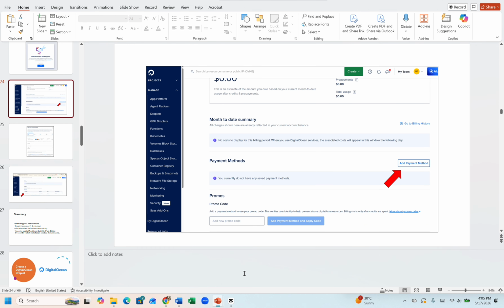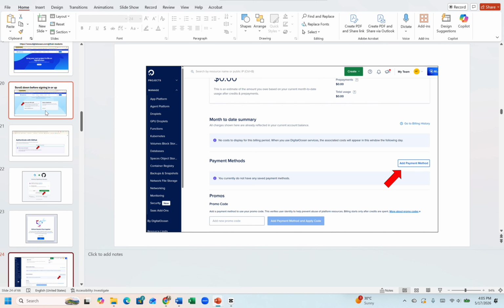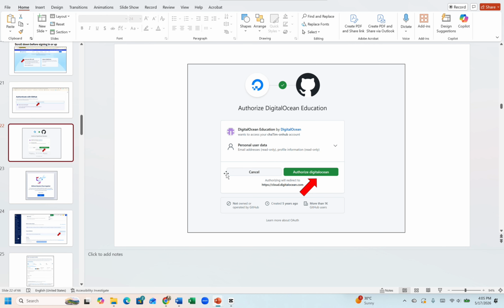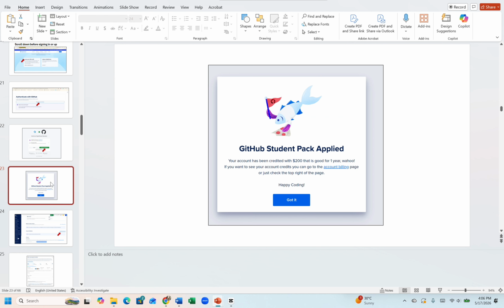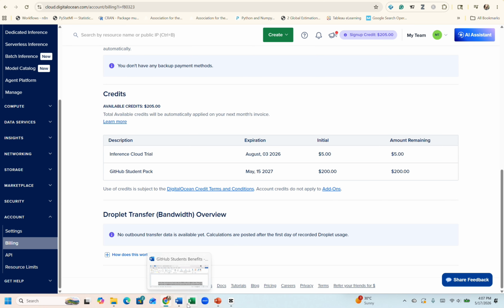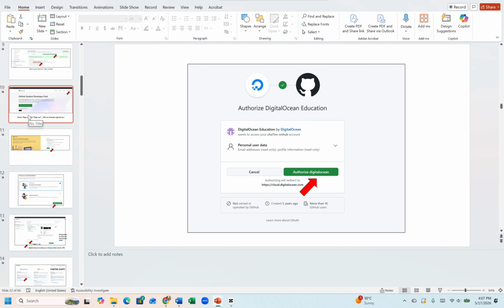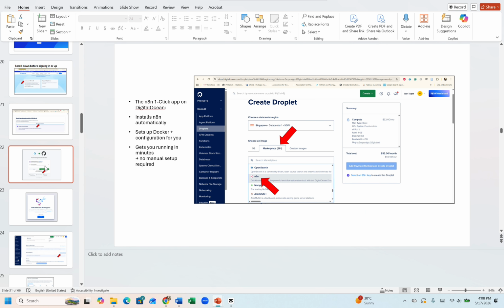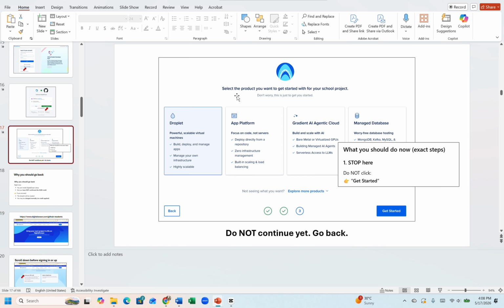Claim Digital Ocean $200 free Credits (as a student)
Learn how to claim and activate your FREE $200 DigitalOcean credits using the GitHub Student Developer Pack in this step-by-step tutorial. In this video, you will learn how to connect your GitHub student account, verify your payment method, activate your DigitalOcean cloud hosting credits, and start using a free VPS server for WordPress, Docker, n8n AI automation, Linux hosting, and cloud computing projects.

This guide is perfect for students, beginners, developers, AI enthusiasts, and anyone looking for free cloud hosting to run websites, AI agents, automation workflows, and VPS applications.

Topics covered include:

Free VPS hosting for students
DigitalOcean billing verification
Cloud hosting tutorial
n8n AI automation hosting
WordPress hosting setup
Docker and Linux server deployment
Free server credits activation